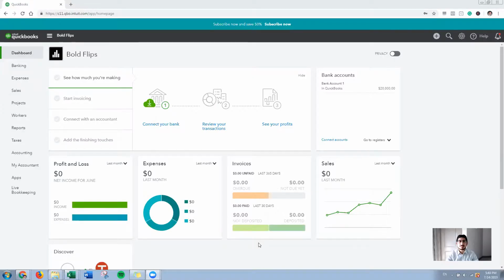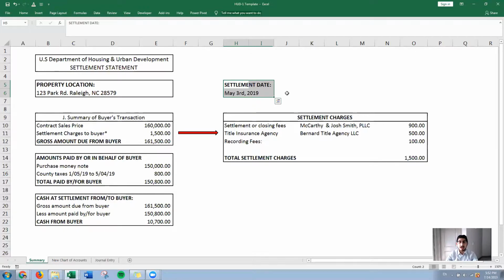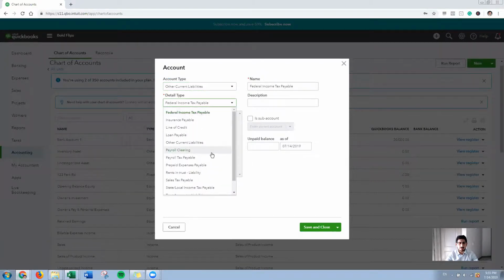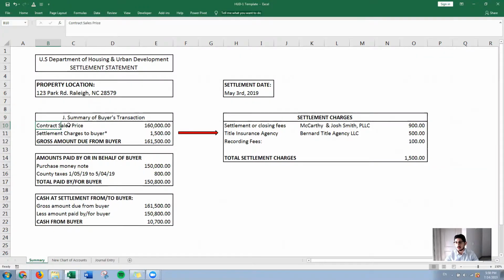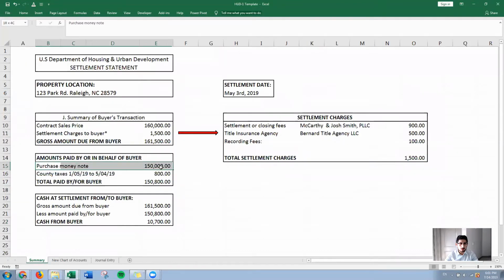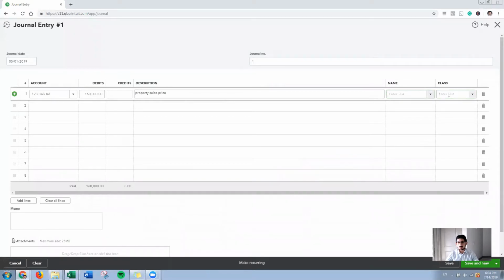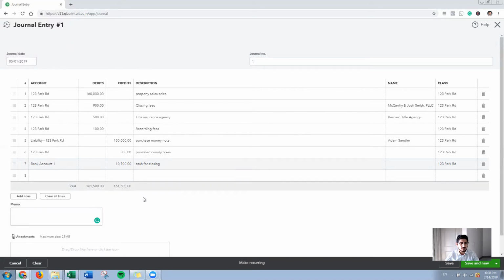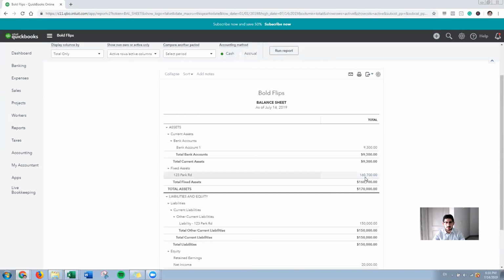How to Enter a Journal Entry for a Purchase Property in Quickbooks | Real Estate Accounting (2019)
In this fix and flip real estate accounting video, I will show you how to properly entered a HUD-1 settlement statement for a fix and flip property into Quickbooks Online using a journal entry.

Make sure to watch the entire video so you don't miss any steps and please feel to ask questions in the comment box.

Bold Revenue isn’t just a group of accountants, we’re financial experts that specifically focus on helping REAL ESTATE INVESTORS optimize their accounting systems to understand their profits and grow their business.